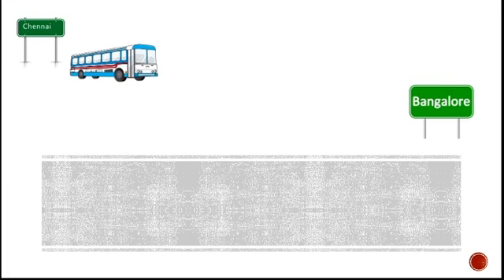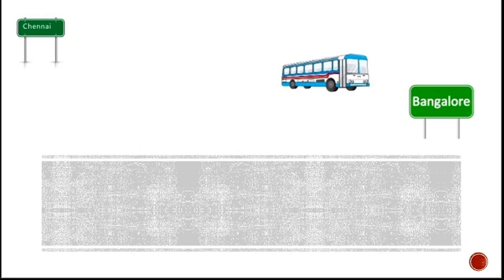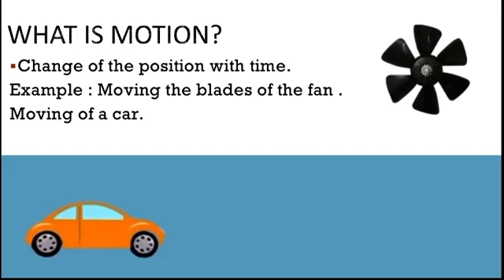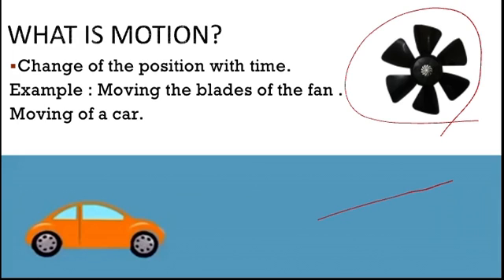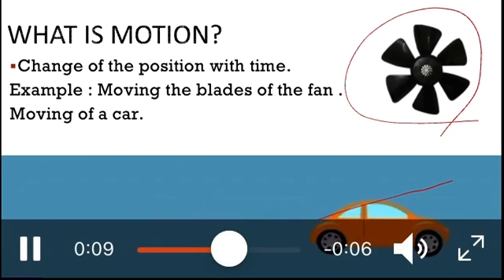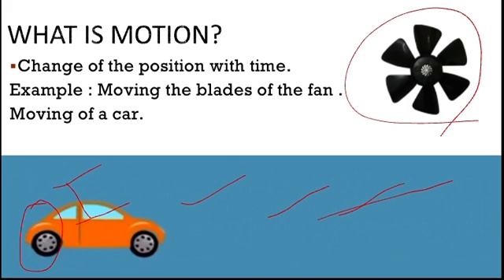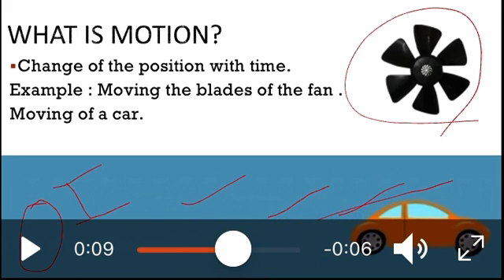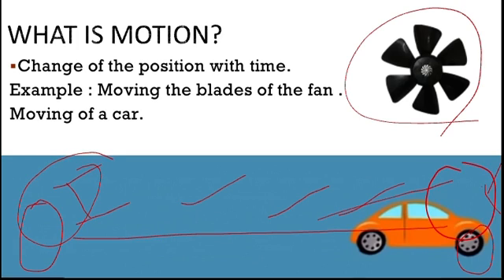Class 6 Science Part-7_Motion and measurement